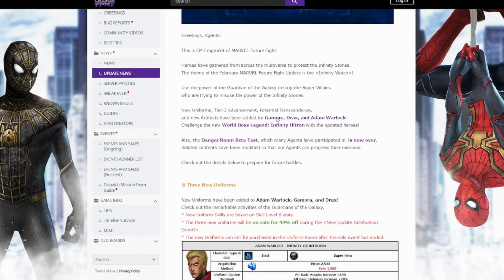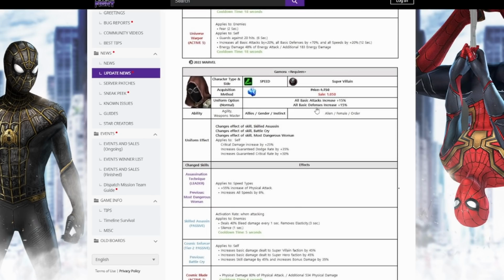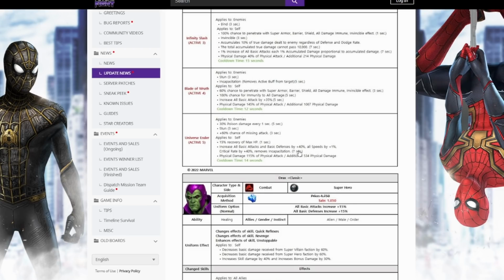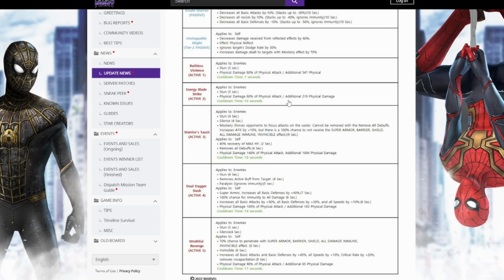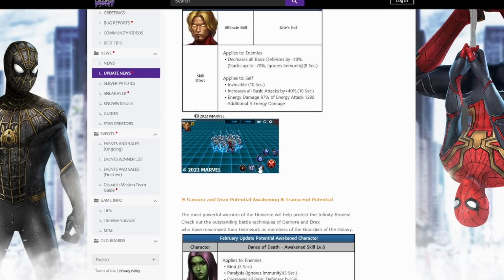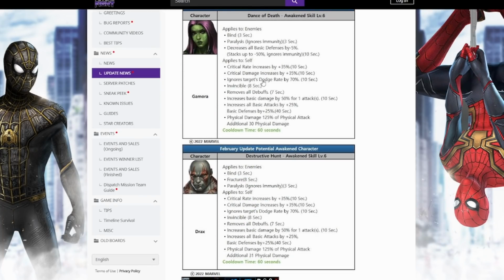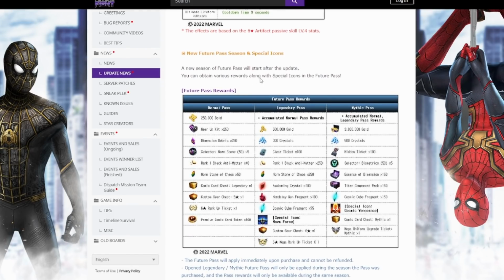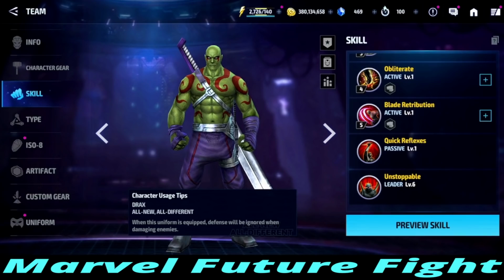New World Boss Legend, OP looking uniforms, and potential for Ultron! Marvel Future Fight